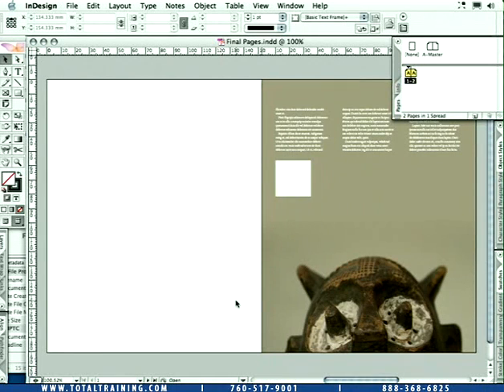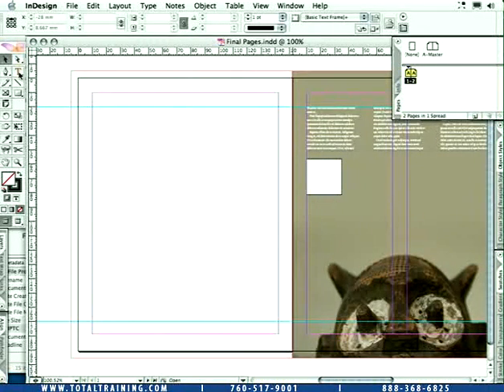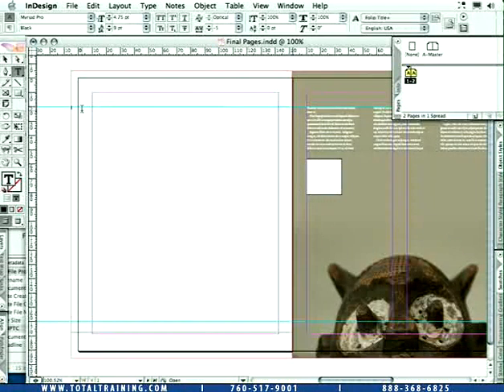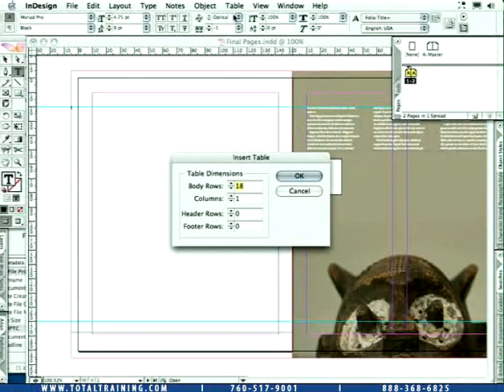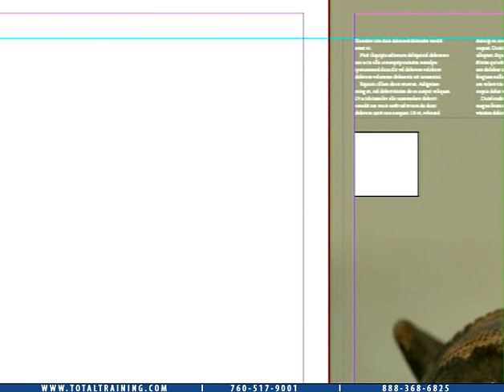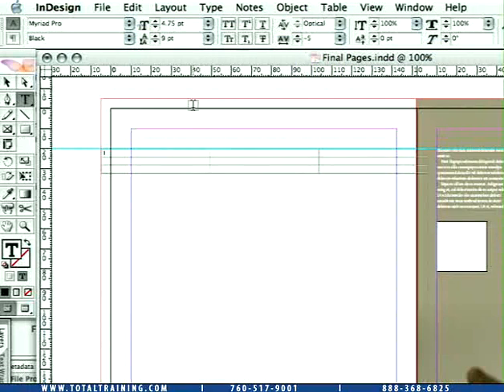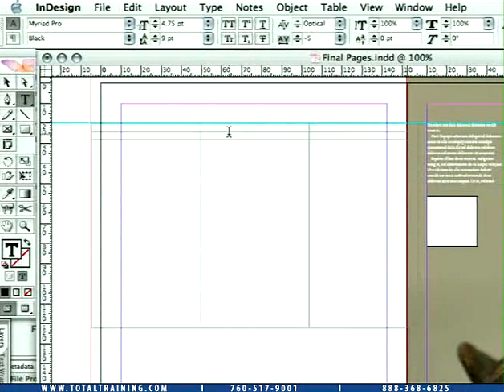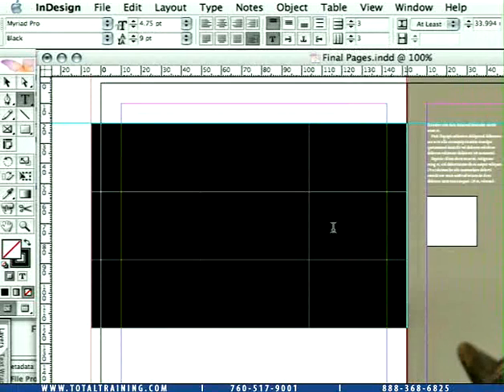InDesign CS2: Build Table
In the Build Table clip (1 min 56 sec), you will learn the following:

* How to build a quick table using the insert table function
* Then to space the cells and rows evenly across the page